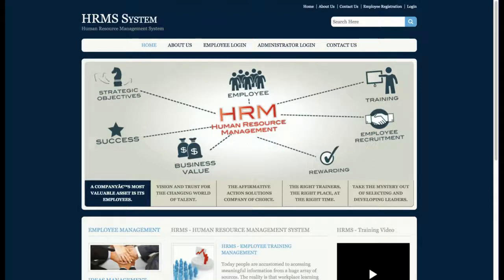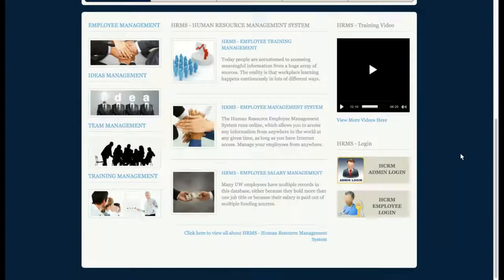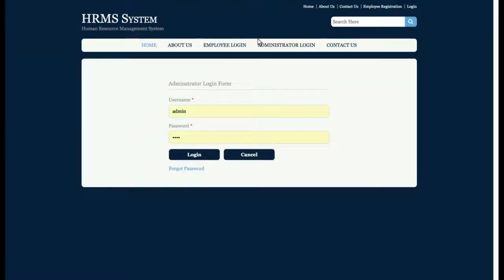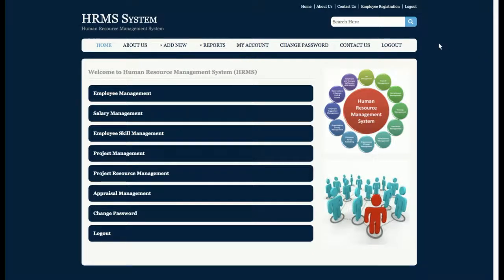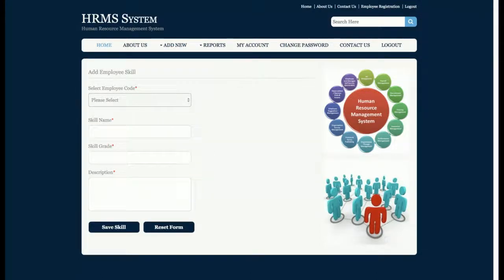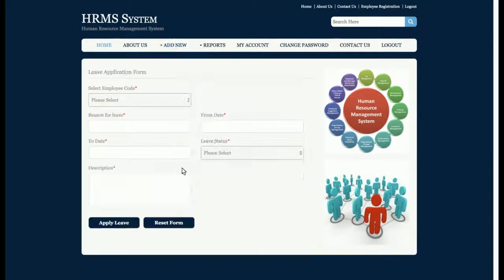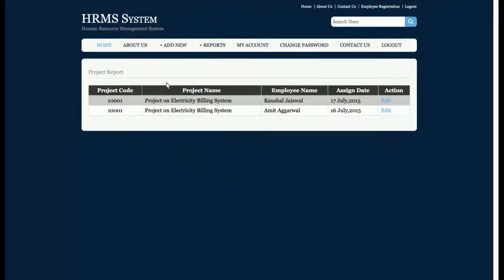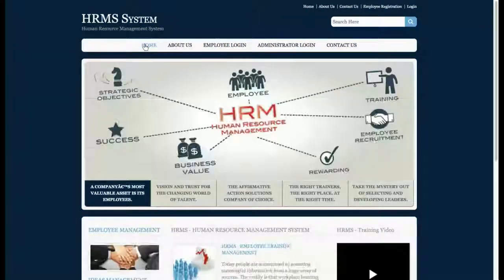Human Resource Management System Java